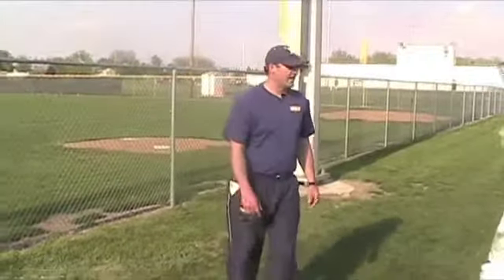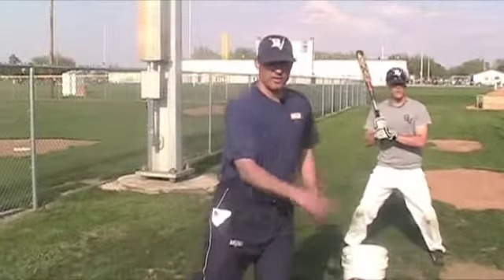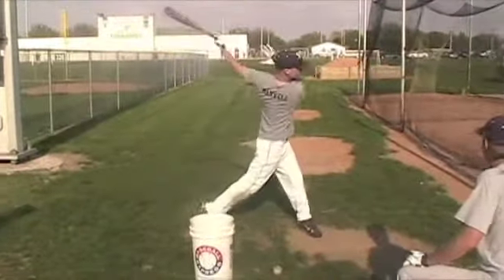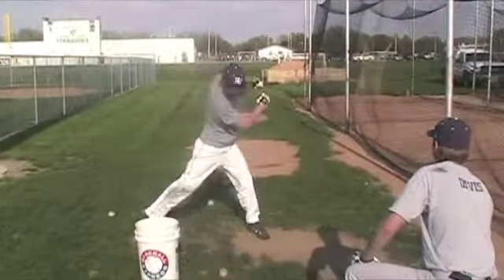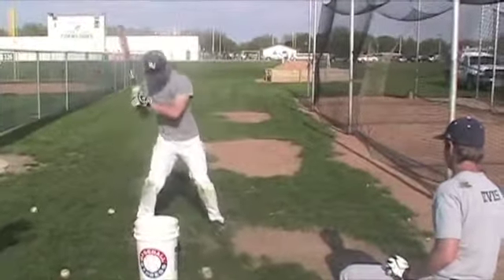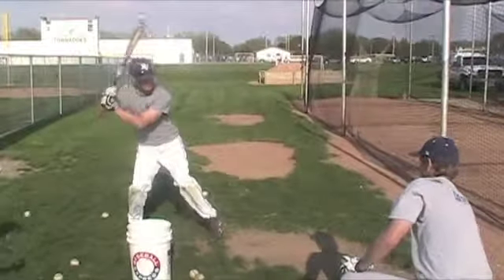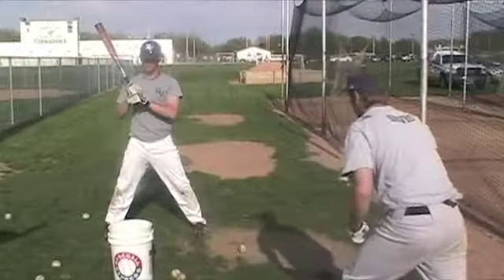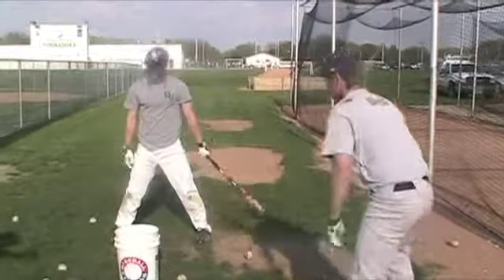Baseball Extended Soft Toss Drill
Drill to force batters to go out and get the ball. Get even more drills, plays, training and conditioning videos, advice and articles created just for high school coaches to help their players increase their performance at NetworkofCoaches.com.